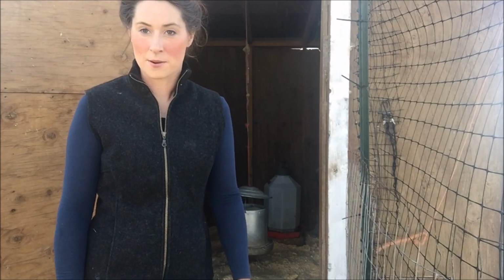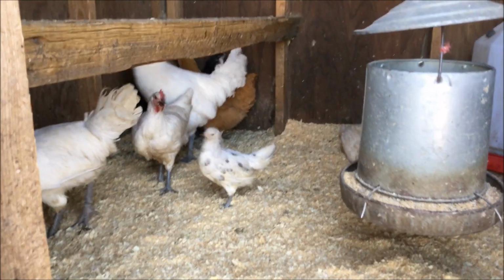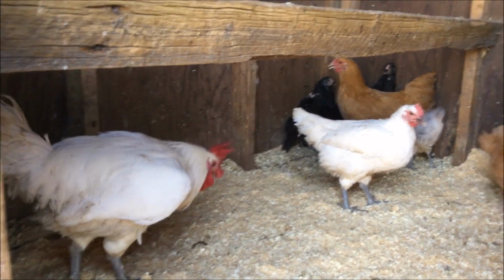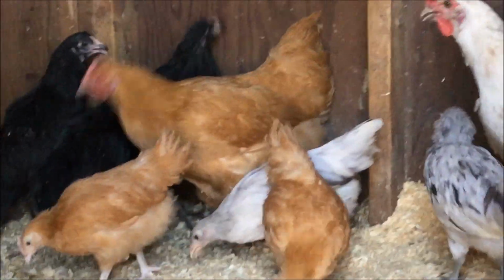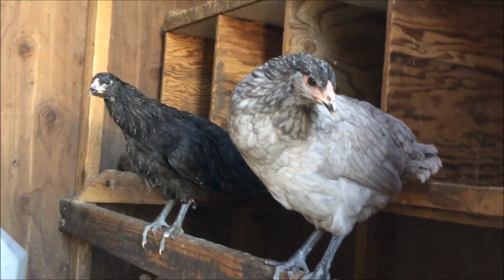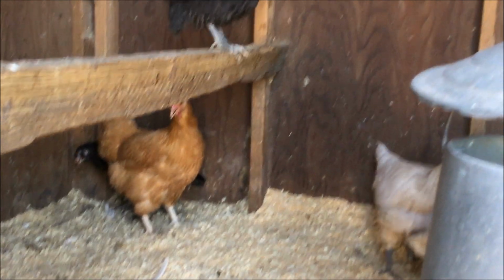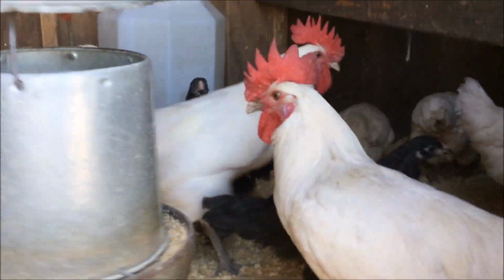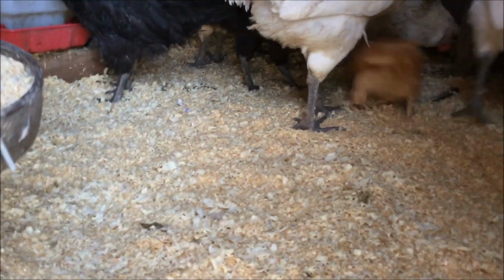Meet the New Chickens! American Bresse, Blue Ameraucana, Bitterroot Blue, Orpington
The old chickens are gone, but today we are introducing some of the new chickens to the coop!